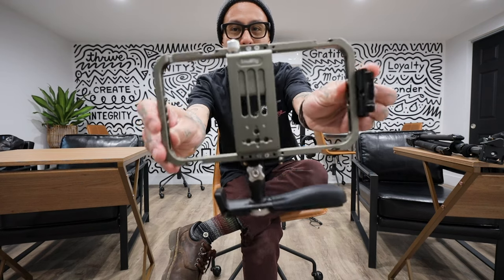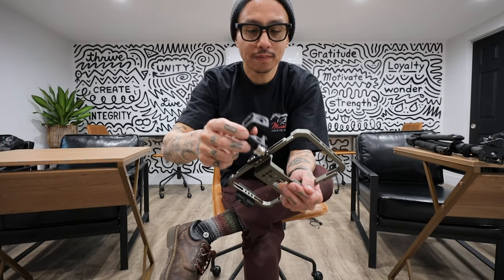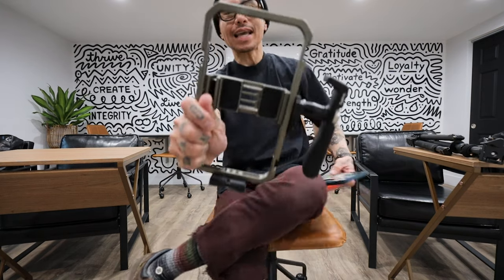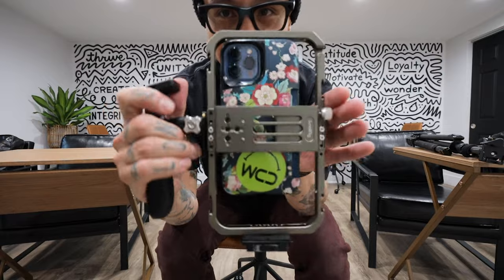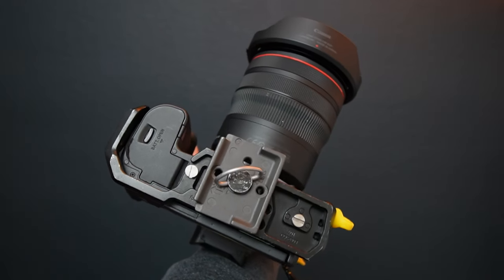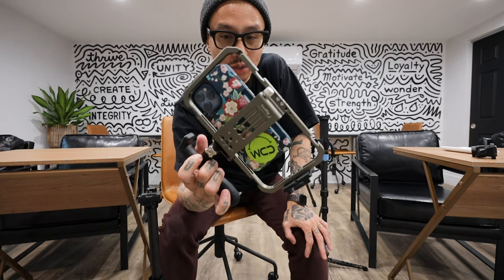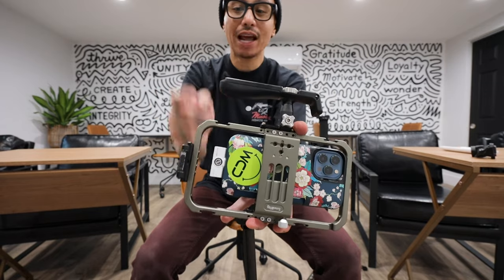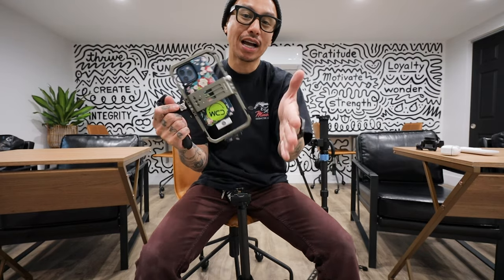best iphone camera cage